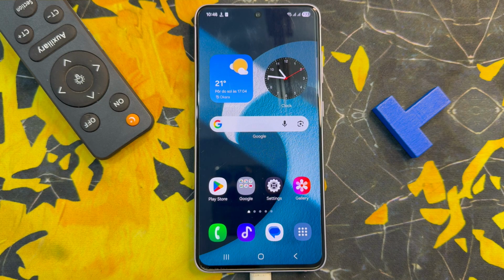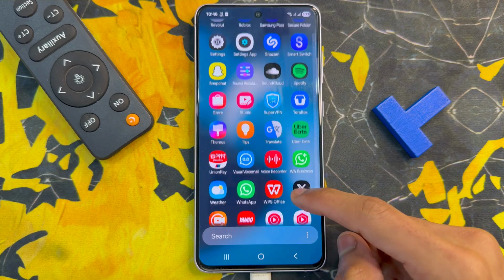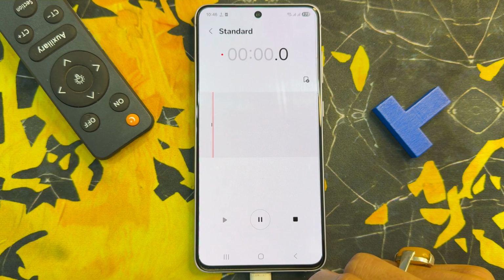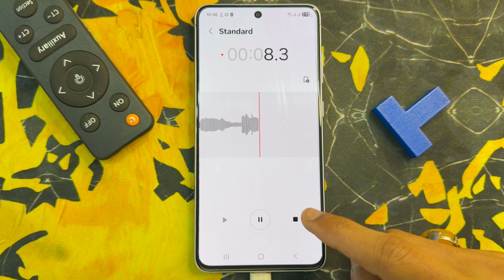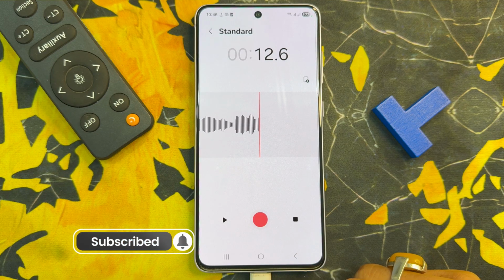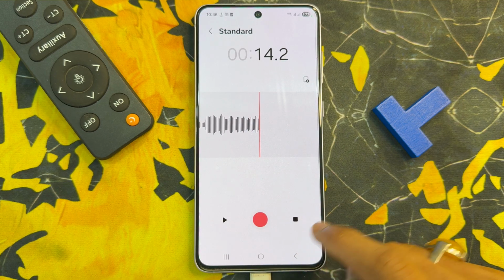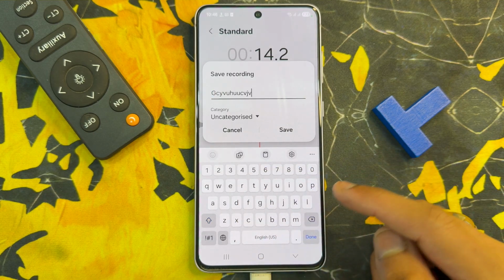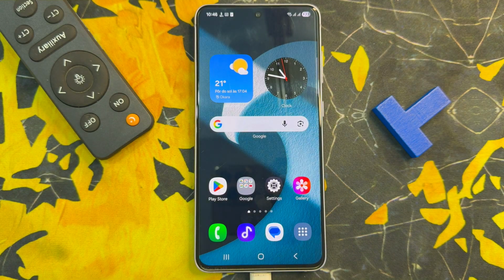How To Use Voice Recorder On Samsung Galaxy A57 Easy Tutorial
How To Use Voice Recorder On Samsung Galaxy A57